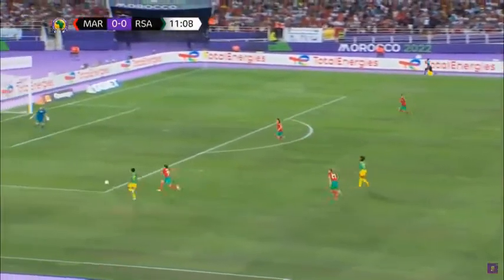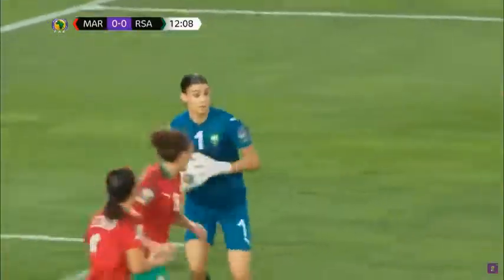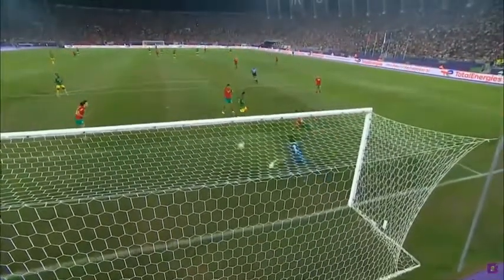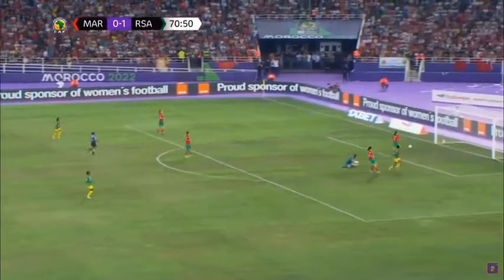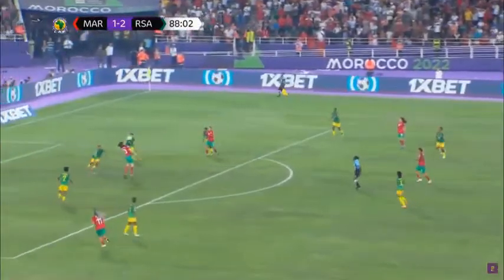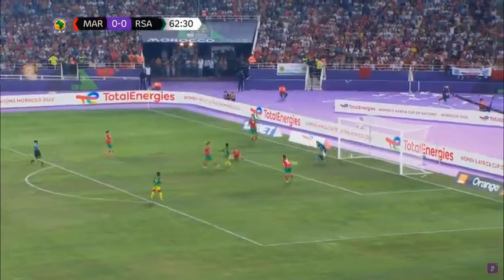Wafcon final 2022 | South Africa 2-1 Morocco | All Goals & Highlights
Football, South Africa vs Morocco 2-1 All Goals & Highlights Women's Afcon final 2022. South Africa win first Women's Afcon title in their history after beating Morocco 2-1 in final in Rabat.
Hilda Magaia scored two goals before Ayane pulled one back.